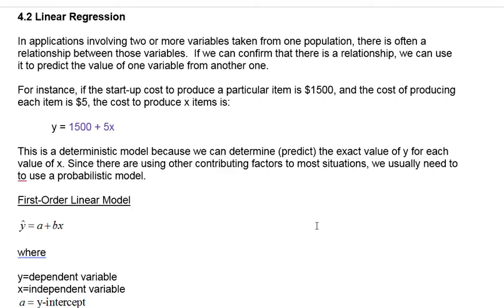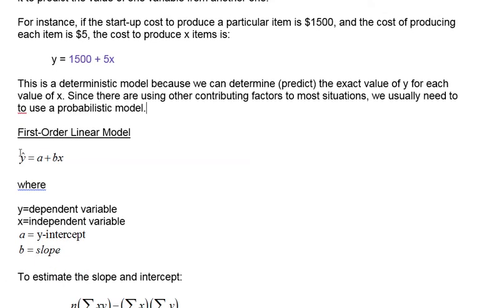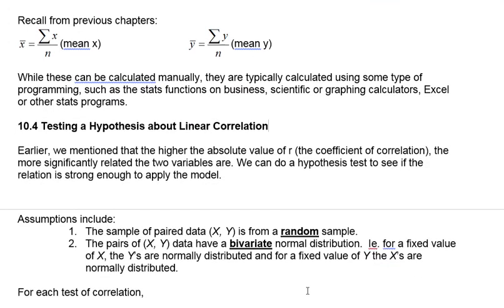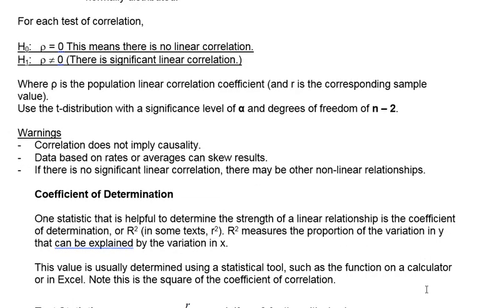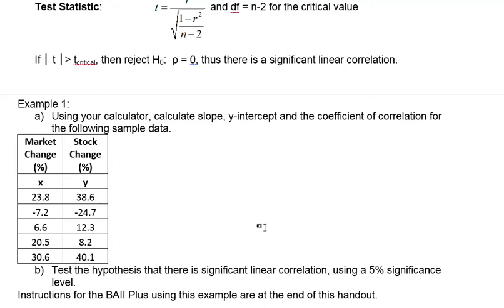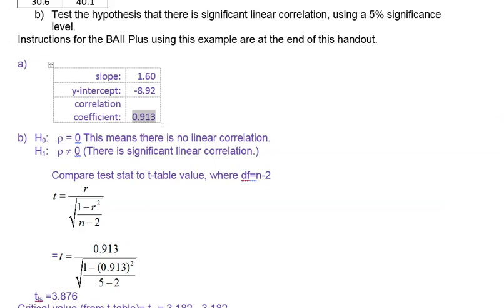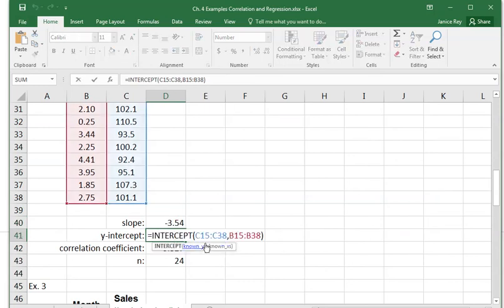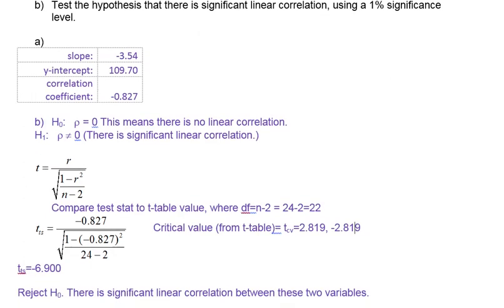Hypothesis test of correlation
Statistics Lesson on hypothesis tests of correlation